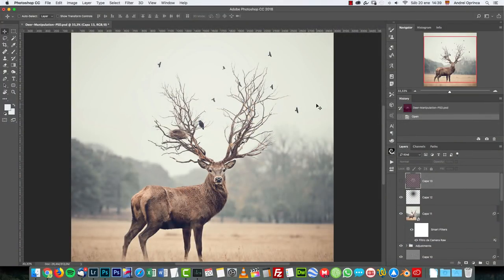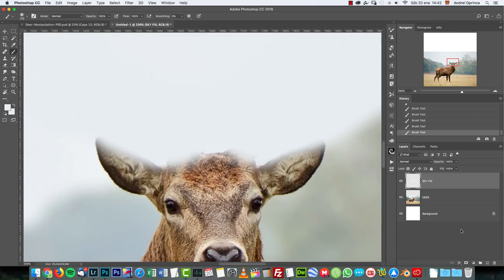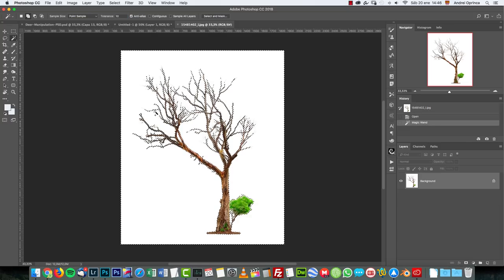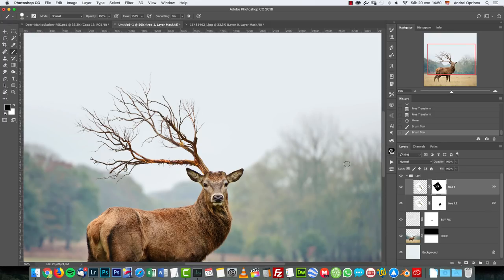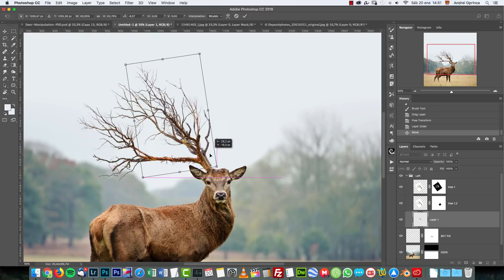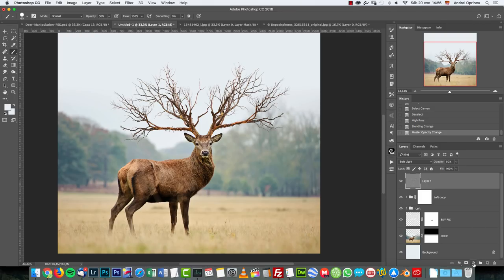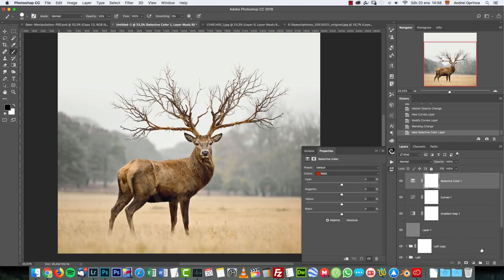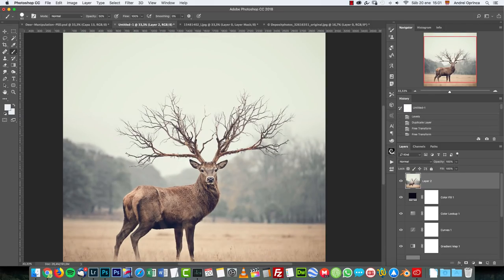Deer Creative Manipulation for Beginners (PSD Box)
This is a beginners video tutorial and I will show you how to replace the antlers of a deer with some tree branches. We will use basic masking, some tricks with blend modes and we'll use the Puppet Warp Tool.